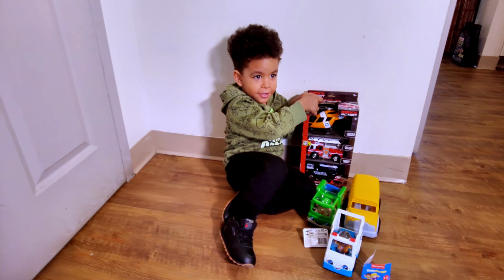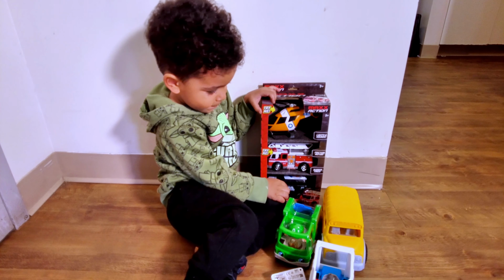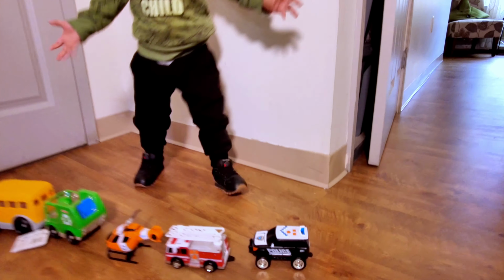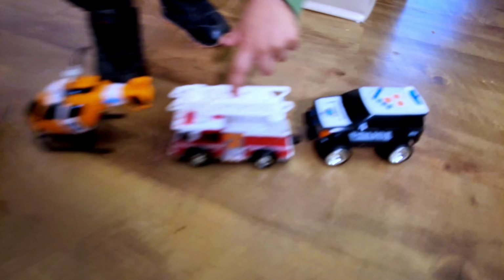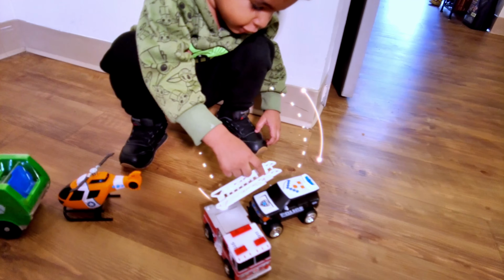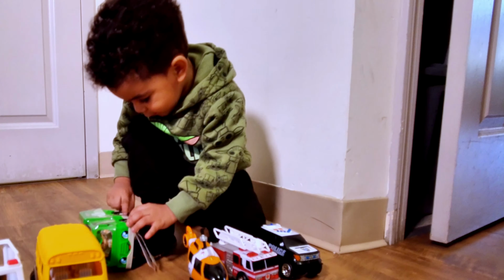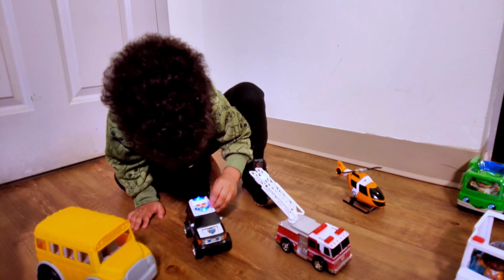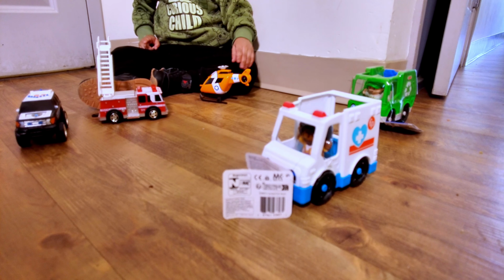Learn Service Vehicles 🚔🚐🚖🚒🚛| Asher's Learning Adventures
Learn Service Vehicles 🚔🚐🚖🚒🚛 | @AshersLearningAdventures

🚓🚑 Explore the world of service vehicles with Asher's Learning Adventures! 🚖🚒 From police cars to ambulances, taxis to fire trucks, and more, join Asher on an exciting journey to learn about the essential vehicles that serve our communities. Let's dive into the vibrant and busy world of service vehicles, discovering their roles and importance in our everyday lives! 🚀🌈